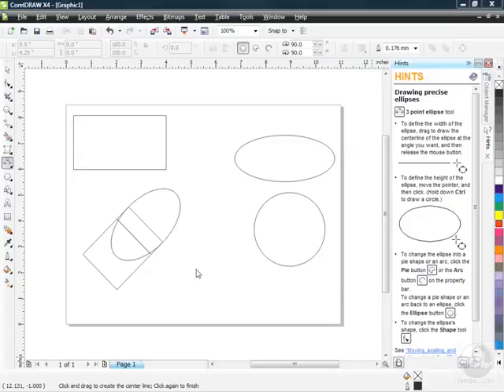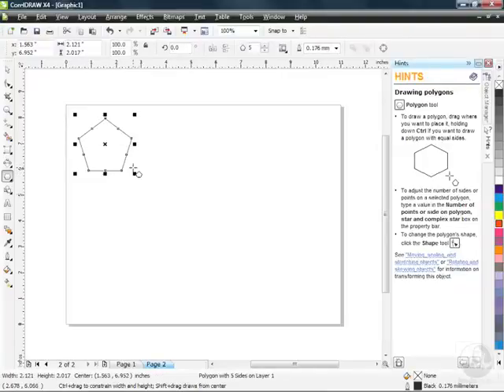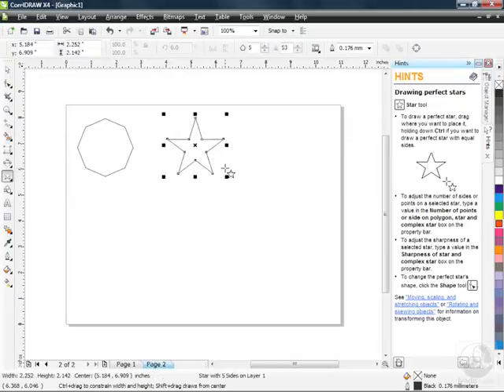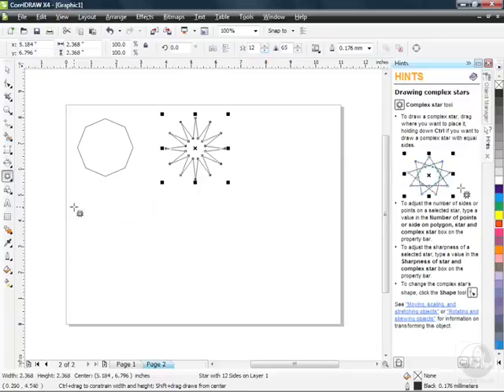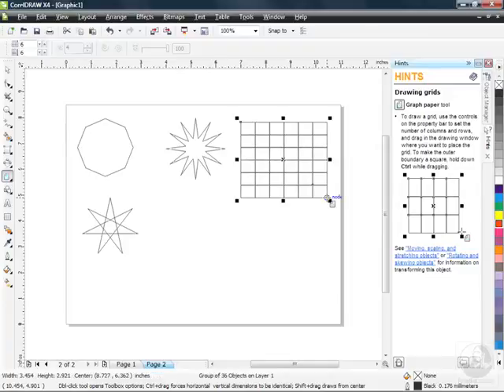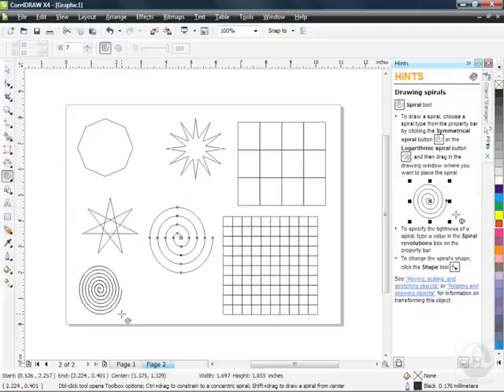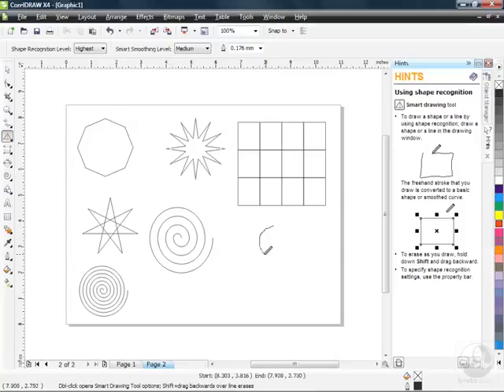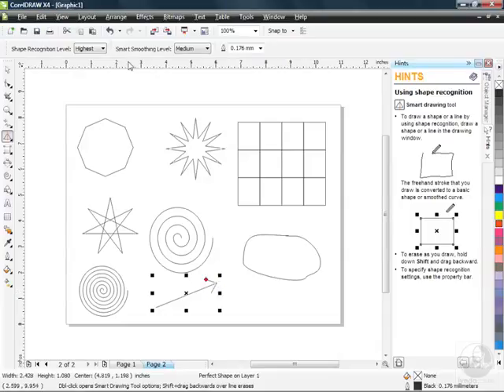03 02 advandedshapes